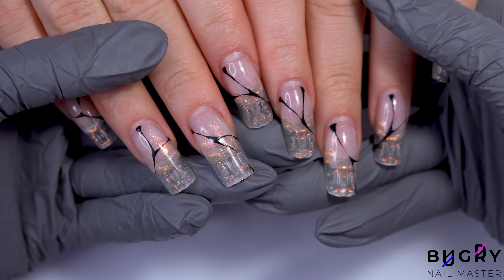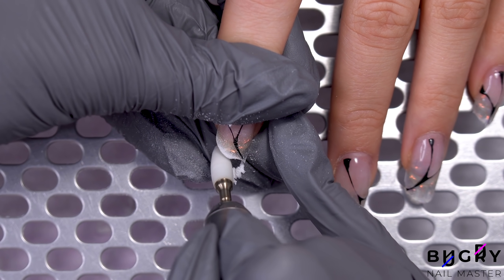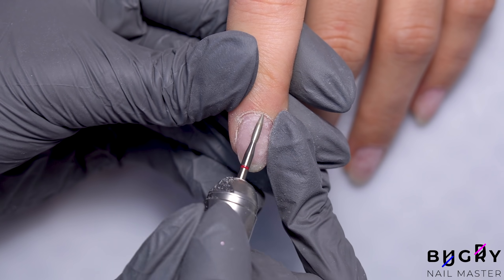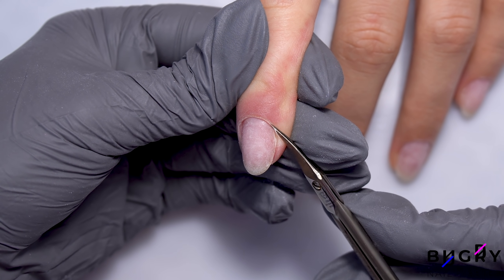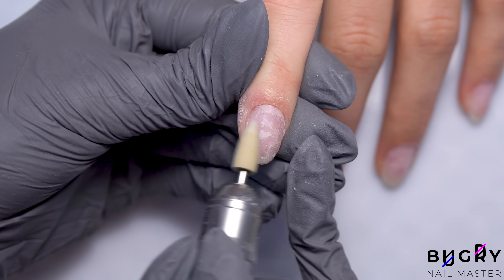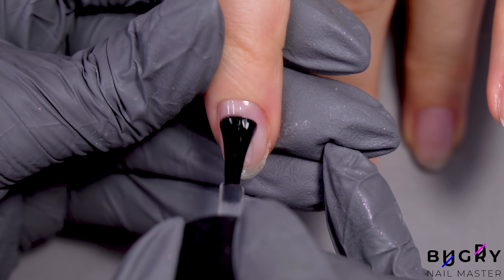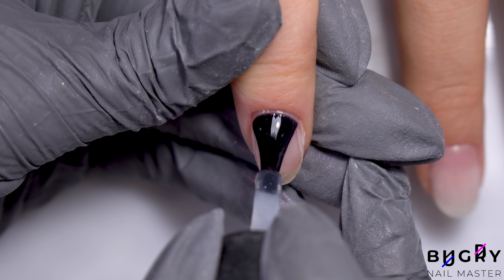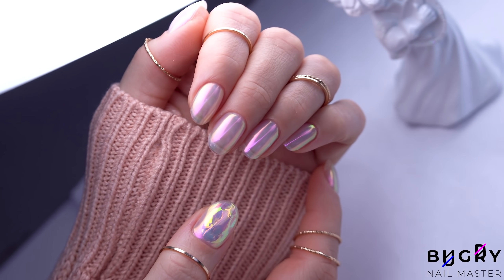Anti Chipping Technique! How To Stop Chipping | Russian, Efile Manicure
In this video I share how to avoid chipping by using a super simple and effective technique. Russian, Efile Manicure